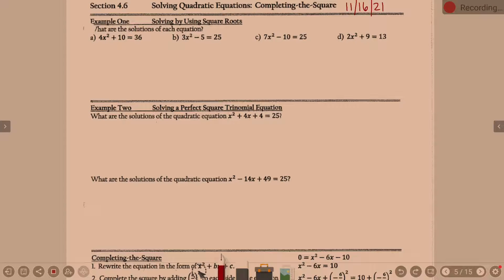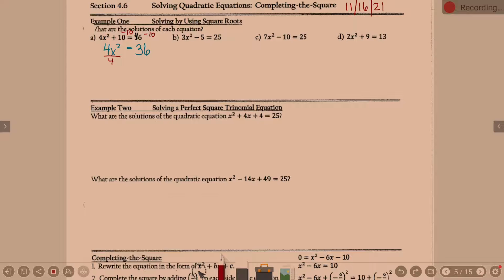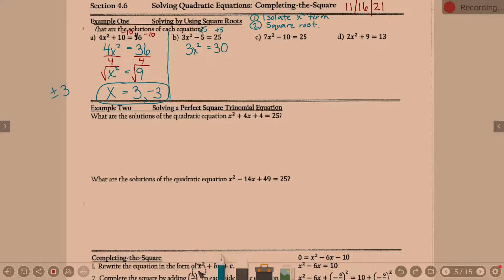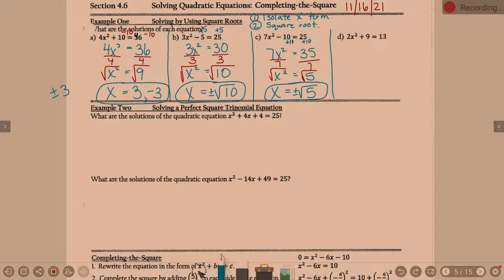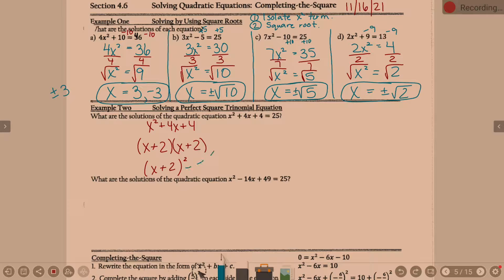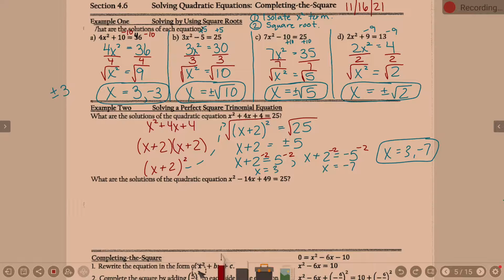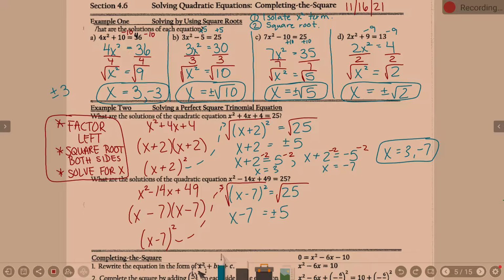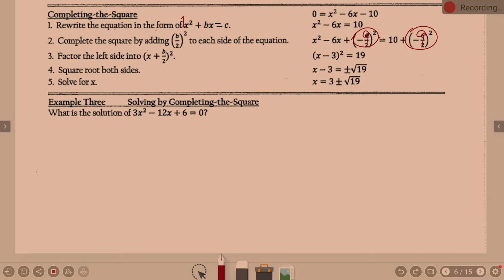Lesson 4 6 Day 1